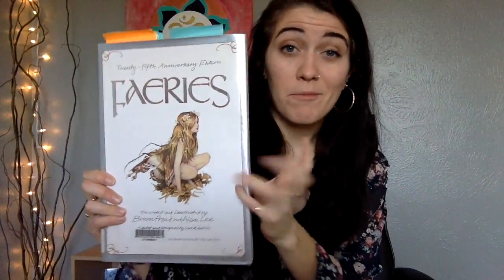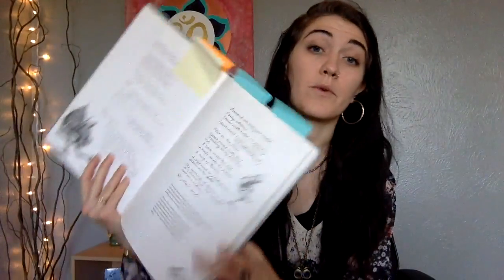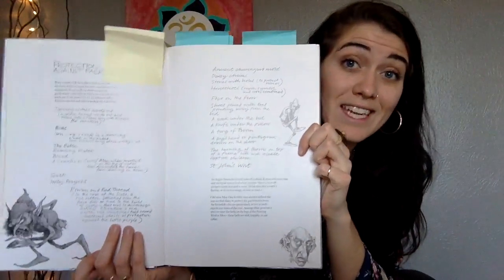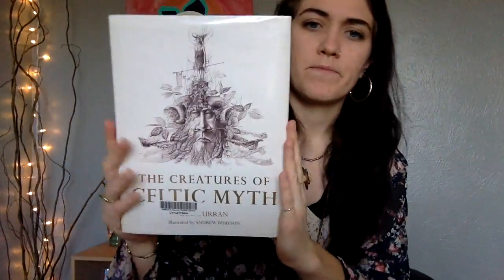HOW TO WRITE YOUR NOVEL: Do Your Research!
Writing a novel? Great! It's an extremely difficult process, but you'll be rewarded in the end if you work hard and stick it out. This video is all about doing research before you write your novel.